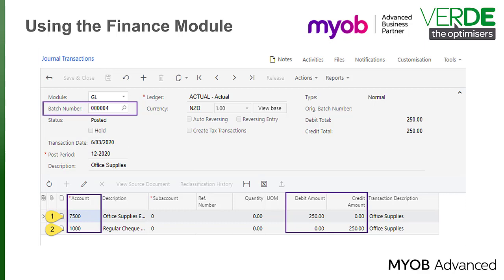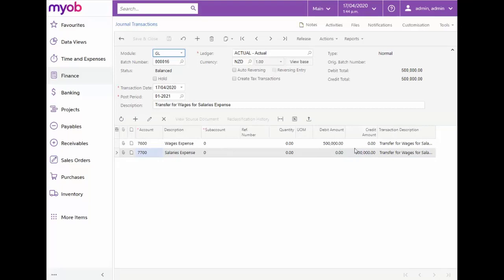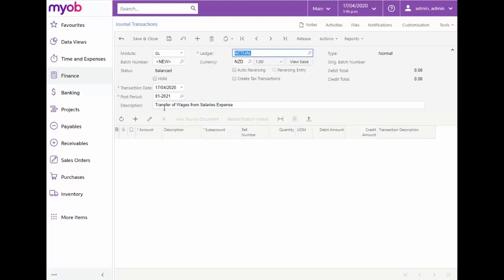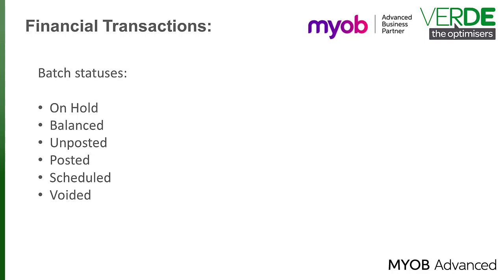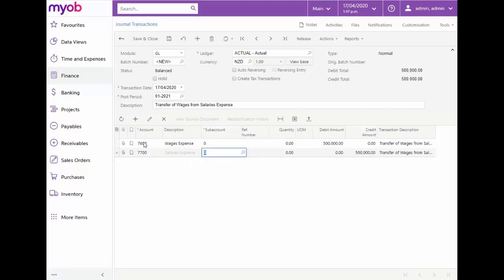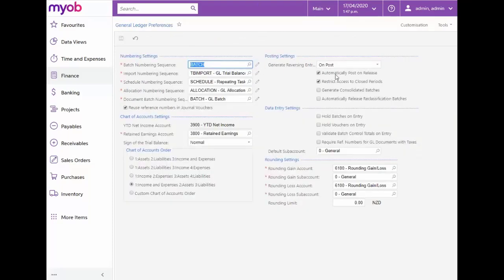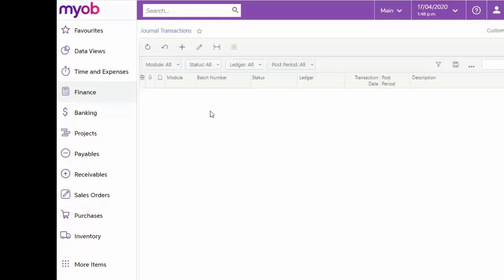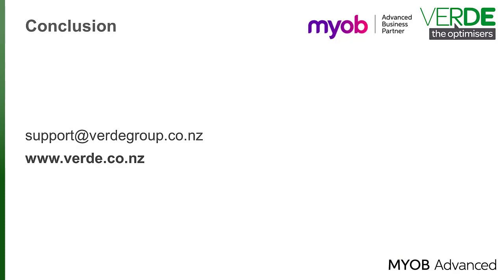MYOB Advanced Training - Finance - General Ledger - Creating, Releasing, Reversing Batches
Journal Transactions

In the Finance module of MYOB Advanced, transactions are recorded in batches. A batch is a group of transactions that can be posted to the Ledger. The batch must include at least two journal entries. For each journal entry, the account and the debit or credit amount must be specified.

In processing entries on a day to day basis, you work with documents from the sub-ledgers (such as customer invoices from Receivables) and the batches are created so they can be posted to the Ledger.

To become familiar with the process of posting transactions, you will;
Create and release batches,
become familiar with batch statuses,
see how to reverse a batch that has been incorrectly posted,
create a batch for an accrual transaction, which will be automatically reversed in the next financial period, and
create a recurring transaction for paying interest on a bank loan.

Batch Status

Finance Journal batches can have one of the following statuses.

On Hold: The batch is being edited and can be saved without being balanced.
Balanced: The batch is being edited and can be saved only if it is balanced.
Unposted: The batch has been released but has not yet been posted. The unposted batch is read-only.
Posted: The batch has been posted. The posted batch is read-only.
Scheduled: The batch is a template for recurring batches. The scheduled batch itself isn't released and posted and can be edited as a template.
Voided: The scheduled batch has been cancelled (removed from the schedule). The voided batch is read-only.